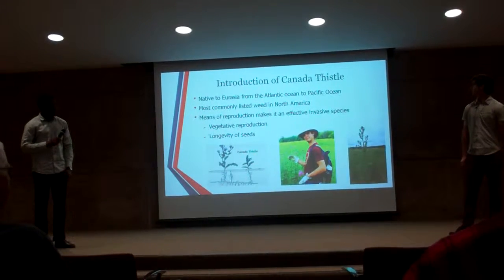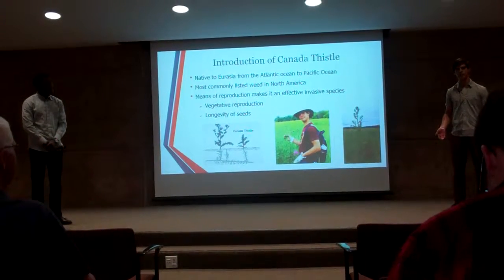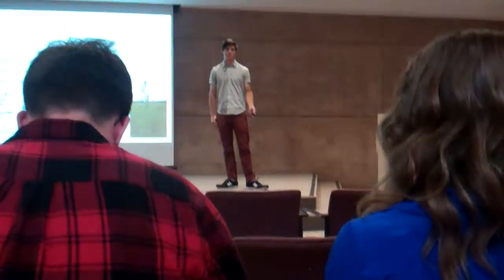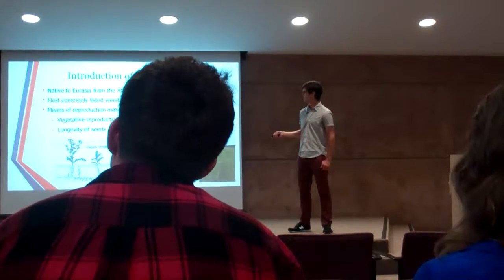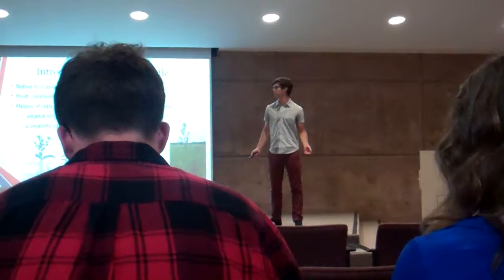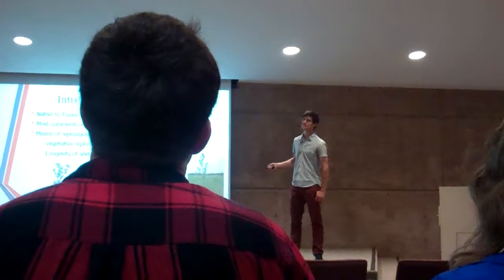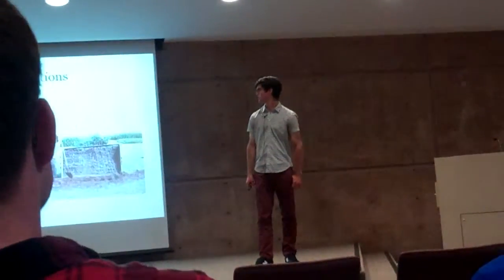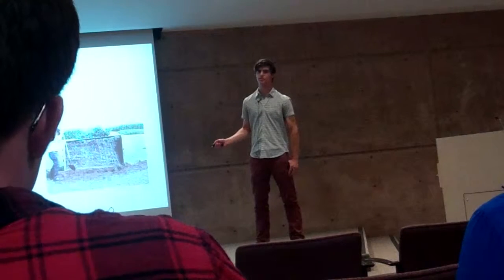Niyi and Alec's Progress Report Presentation